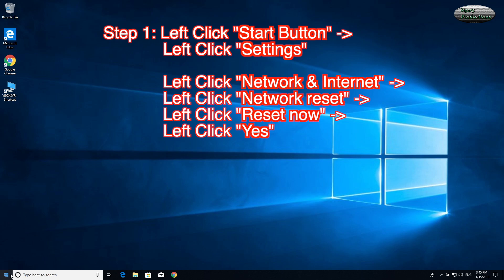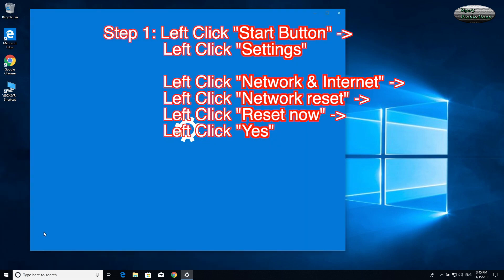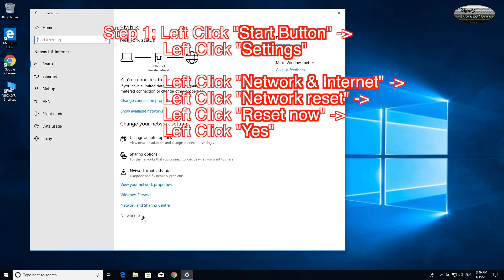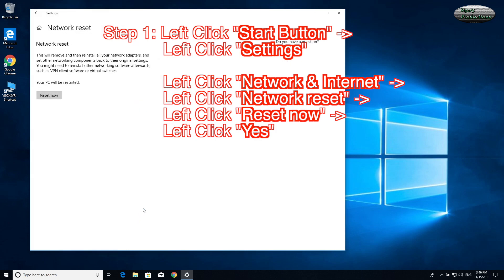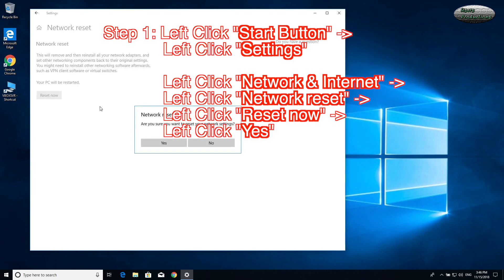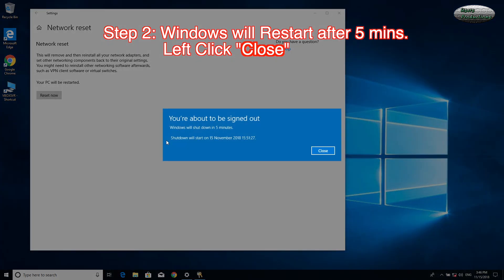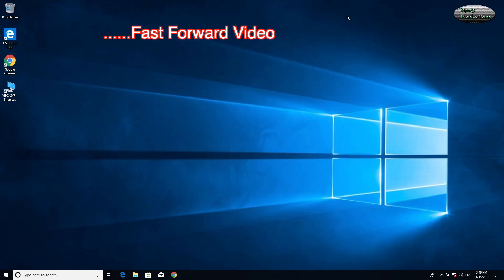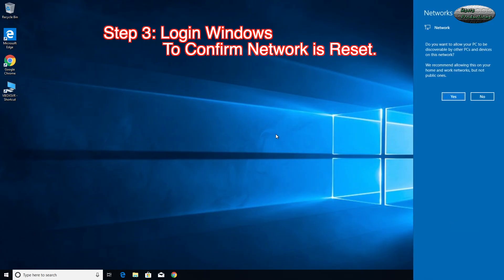Installing and Configuring Windows 10 Network Reset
0:00 Left Click "Start Button" Left Click "Settings"
0:53 Windows will Restart after 5 mins.
1:11 Login Windows